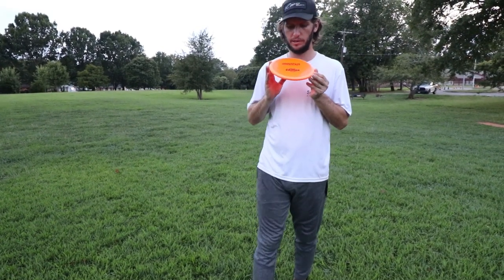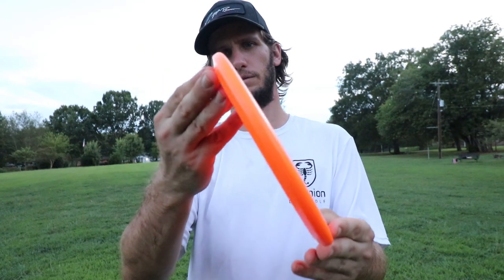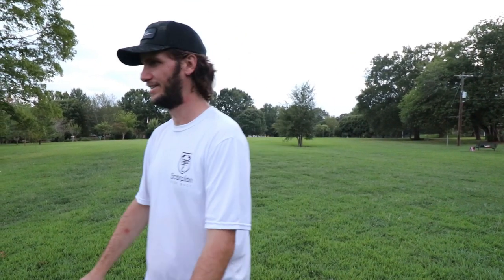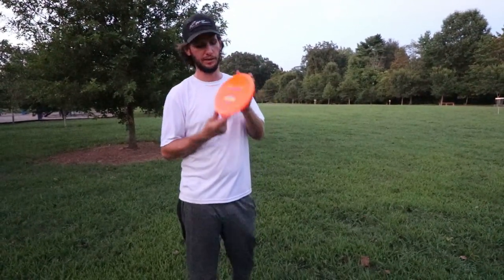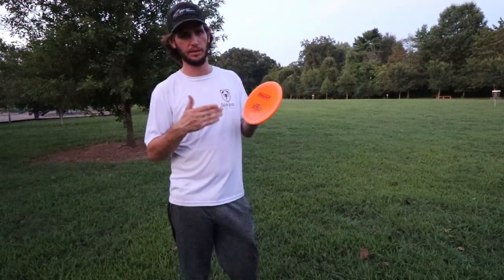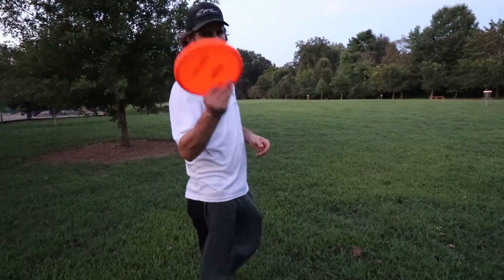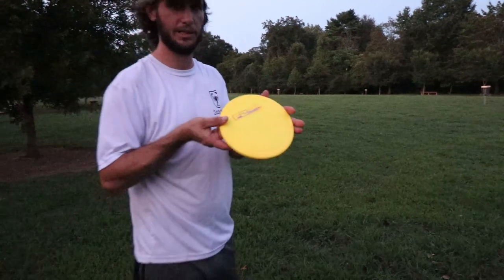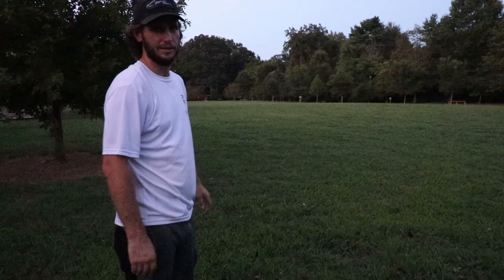Caiman from Innova - Review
Craig reviews the Caiman from Innova, a disc we've long heard about but never tried! It's a great disc, just doesn't seem to be as stable as the flight numbers would indicate - could have just been this particular disc though.

The Caiman is an overstable midrange that flies similar to the Gator but without the large bead. You can trust the Caiman in any headwind or to have a hyzering finish. You'll love the feel and the consistency the Caiman will bring on the course!